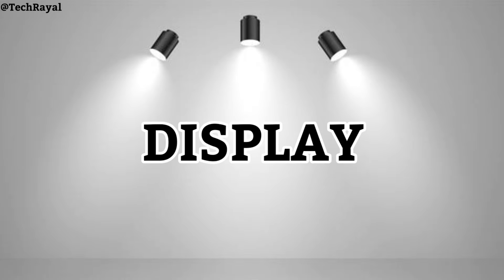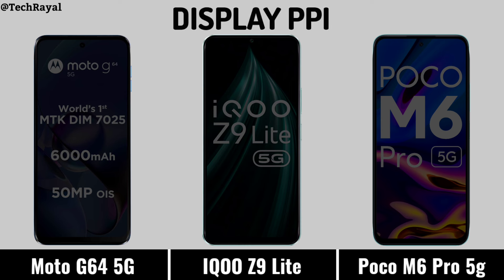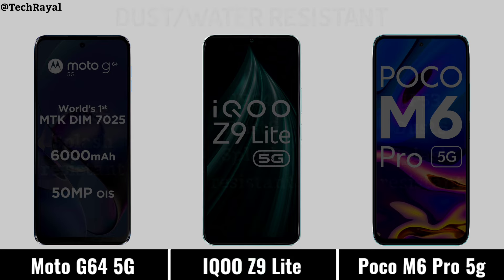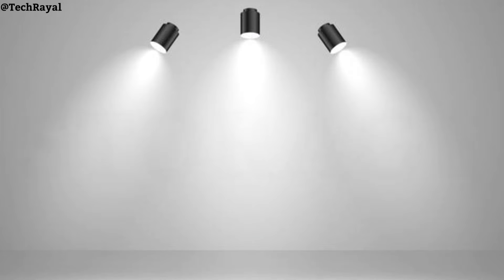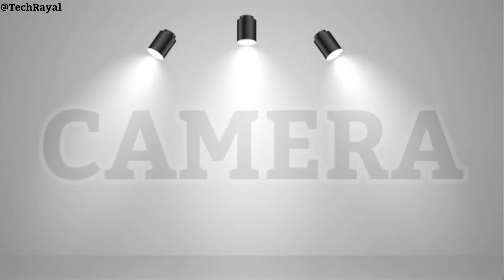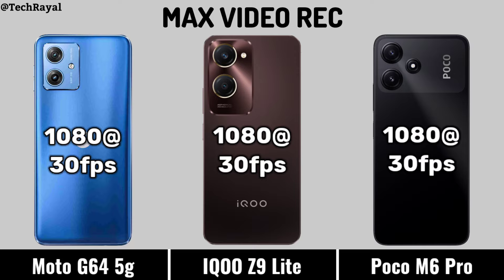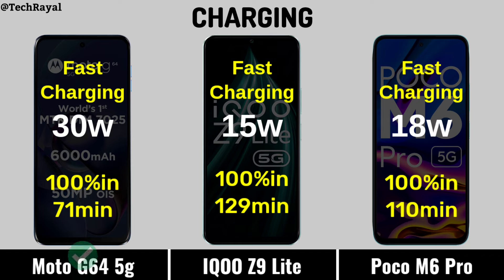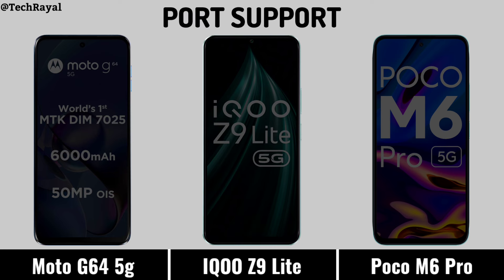Moto G64 5g vs IQOO Z9 Lite vs Poco M6 Pro 5g || Full Comparison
Moto G64 5g vs IQOO Z9 Lite vs Poco M6 Pro 5g || Price | Camera Test | Specifications